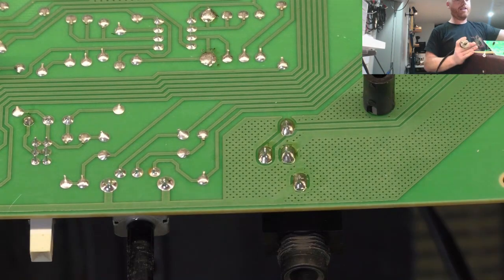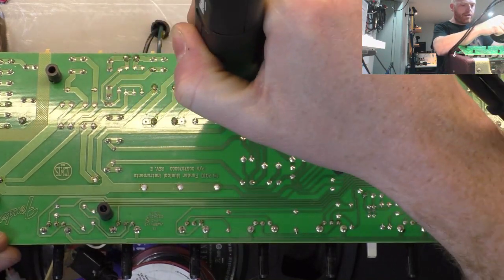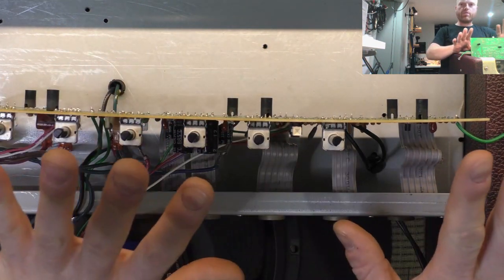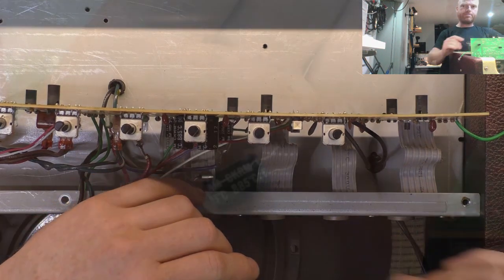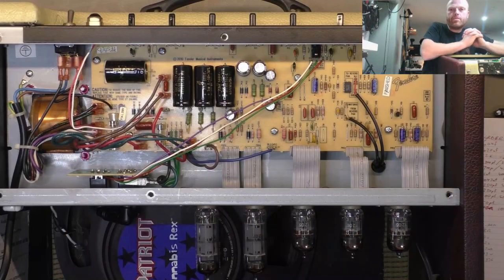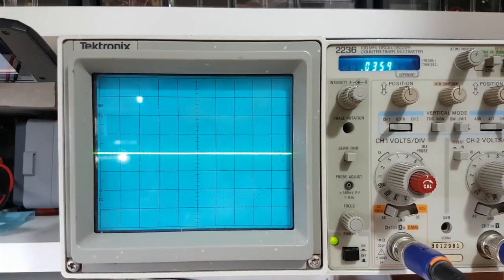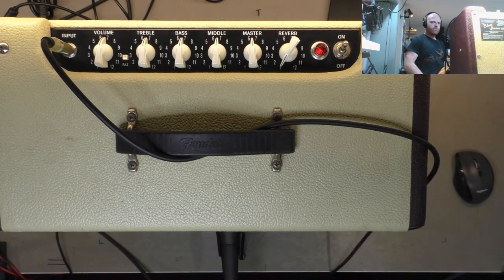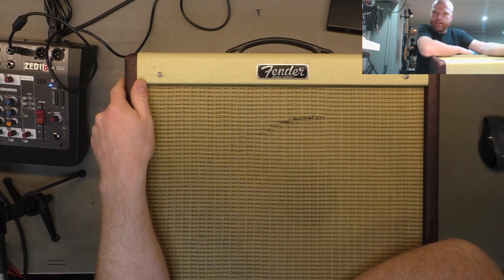Fender Blues Junior - Common Problems & Solutions (Part 2)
This is one of the most common amps under the sun.
It's weaknesses are the same across all generations so far.
Here, we take this thing apart and go over them in the process.
Be sure to check out part 1 of the 2 part series for some context and background on this amp.